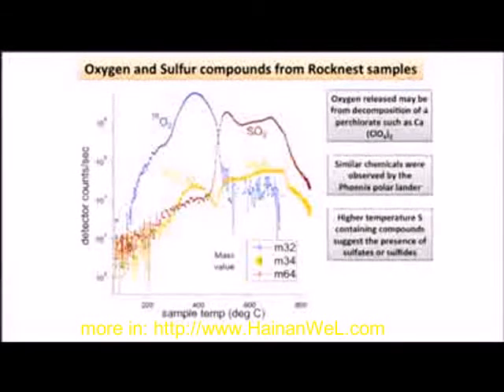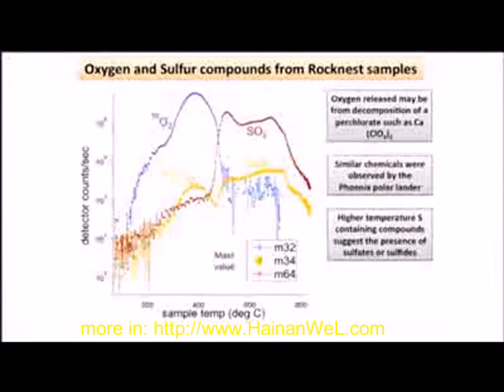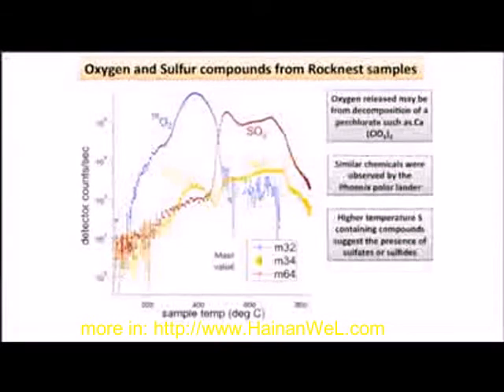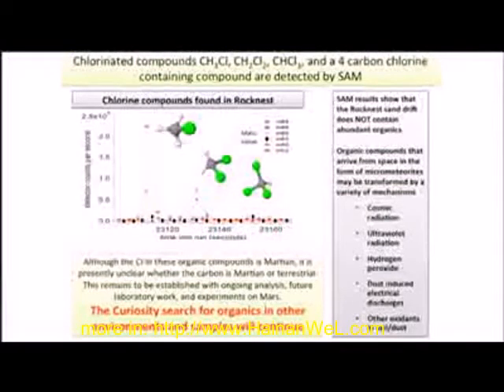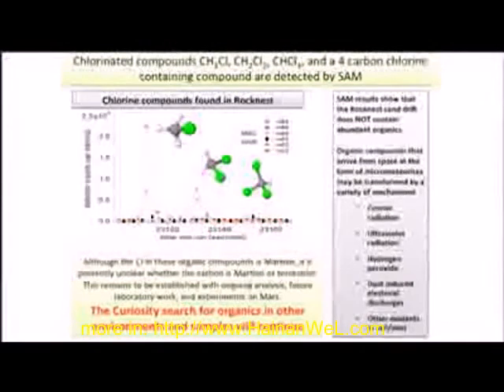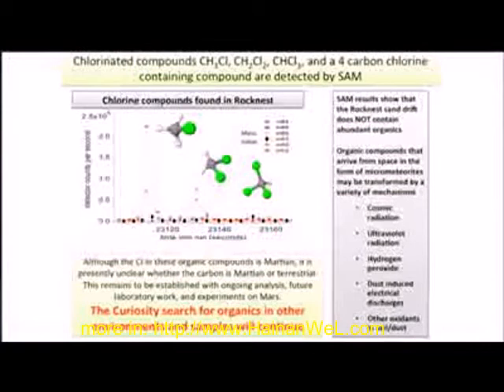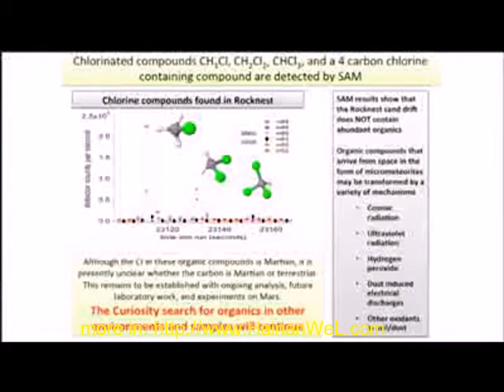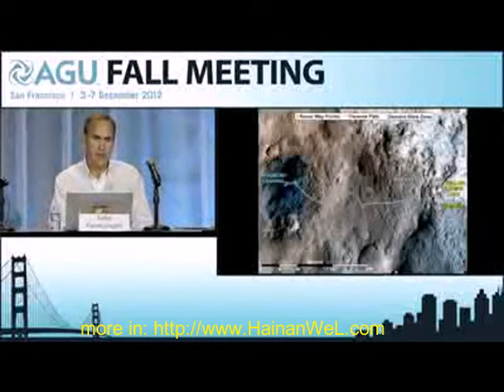Curiosity rover has found organic on Mars official report of NASA scientists Марсоход Curiosity нашел на Марсе органику официальное сообщение ученых НАСА